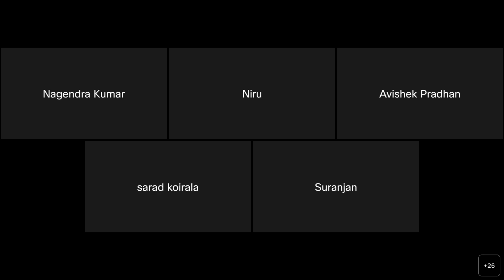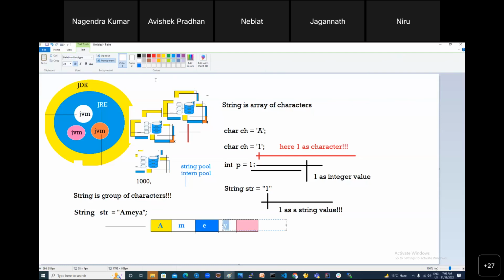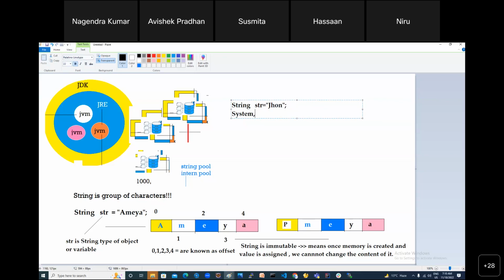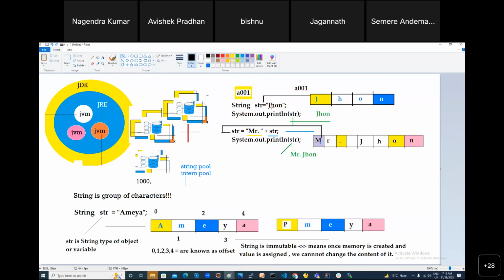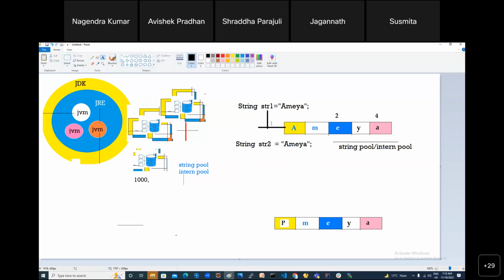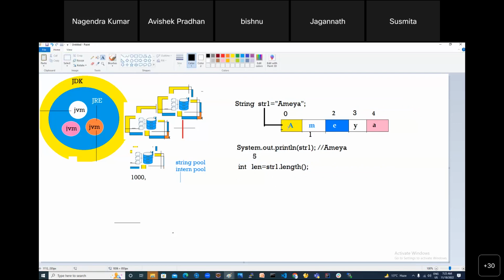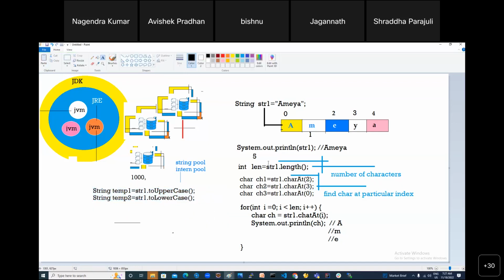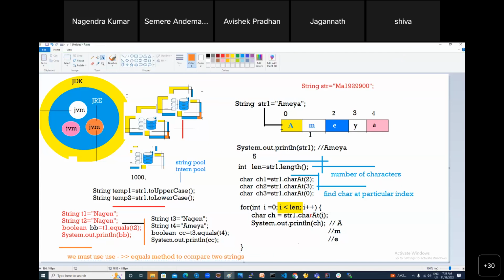String Handling in java Day-8